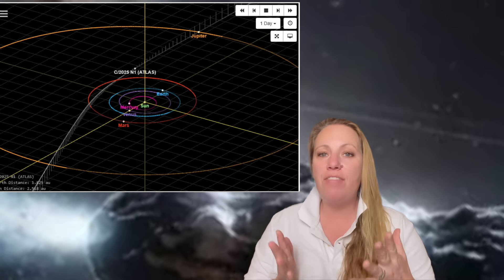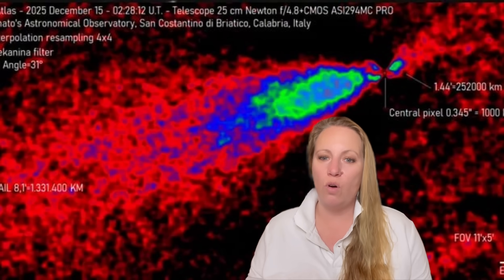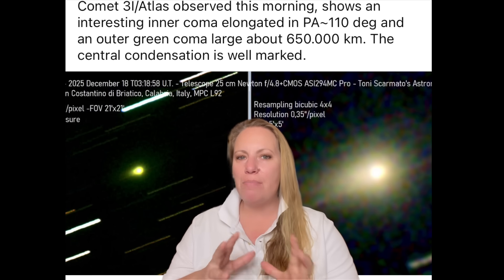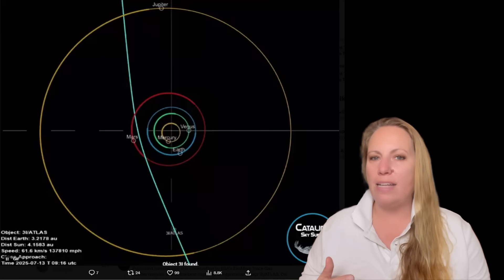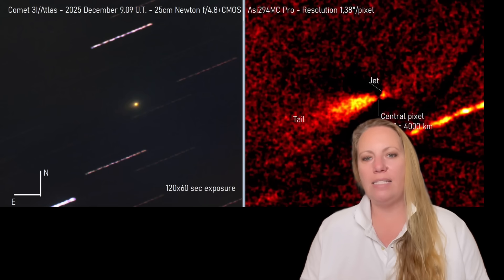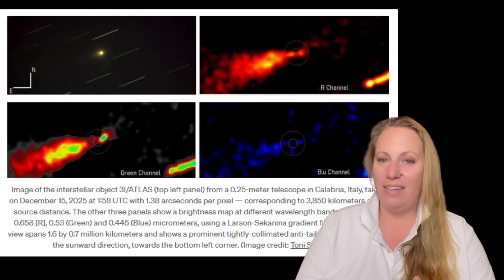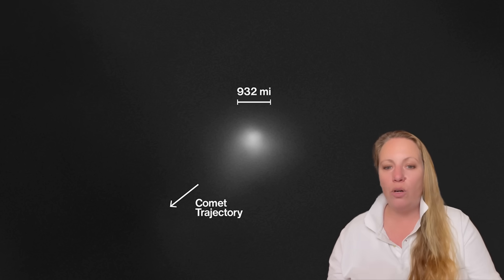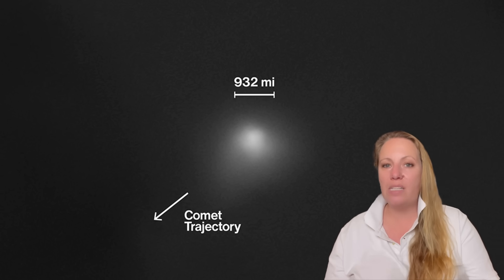BREAKING PHYSICS AGAIN ! 3I/ATLAS Sheds Particles Much Bigger Than Common Sunlight-Scattering Dust !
NEW CALCULATIONS SHOW THE IMPOSSIBLE : Recent images of the interstellar object 3I/ATLAS show a tightly collimated anti-tail jet that extends out to at least 400,000 kilometers in length towards the Sun !